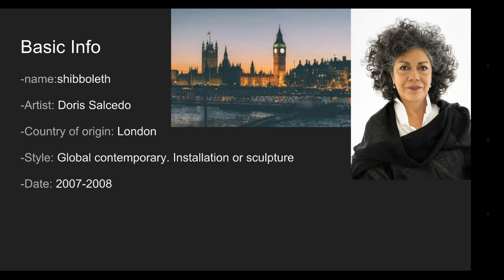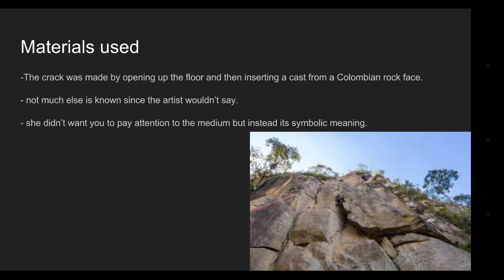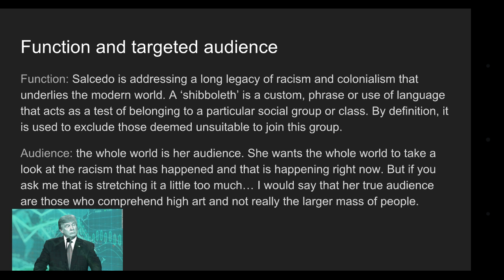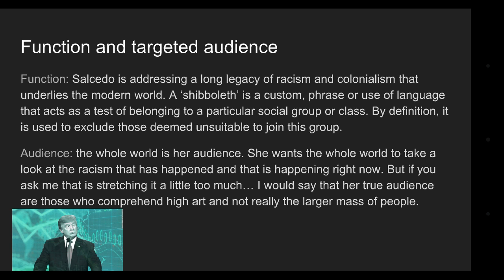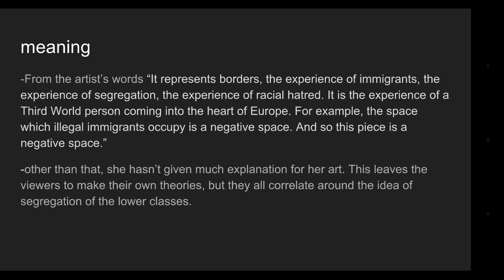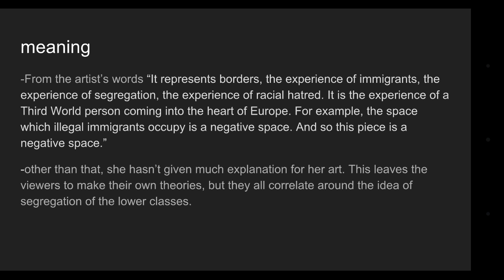Please give me an A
Well. After the fourth attempt i think it went successful. Please give me an A